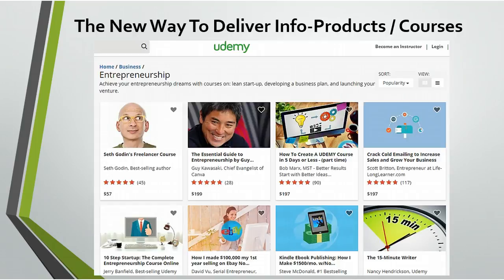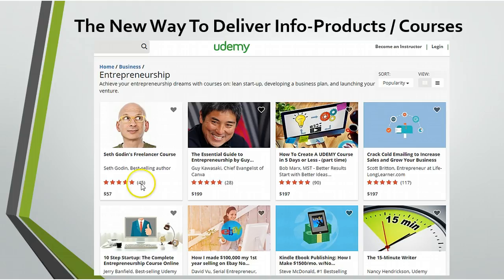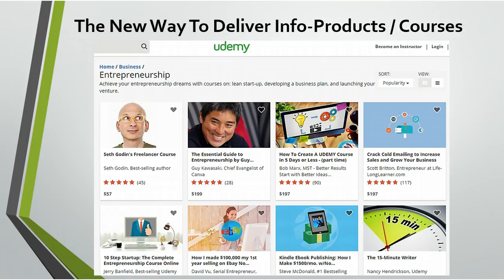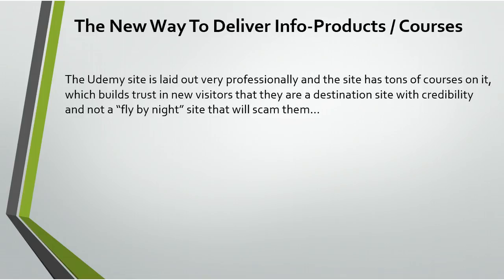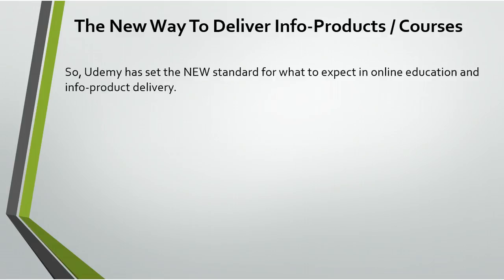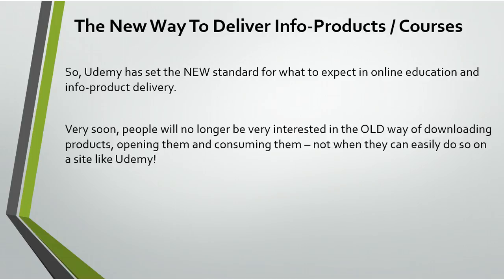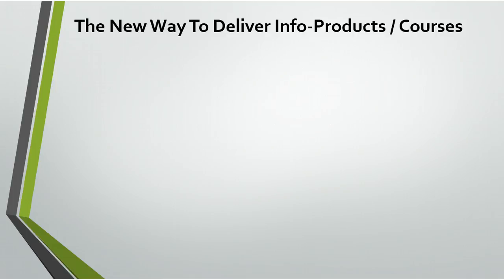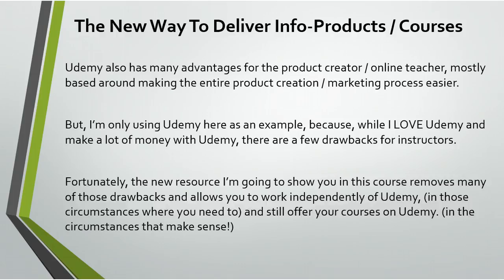How To Use Teachable / Fedora (3) The Easy Way To Sell Info-Products & PLR "How To" Courses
100% FREE: Dave's new ebook (about the online course business) FREE

This special report shows you the top 5 legitimate ways to turn your skills, knowledge and experience into a new, six-figure income.

Dave Espino is an eBay and Internet Marketing expert.

Fedora: Easily Publish Courses & Products For Passive Income
How to use Fedora to publish & sell your own digital courses, info-products & private label rights products, for free!

ACTUAL 5-STAR STUDENT REVIEWS:

Great value and lots of ideas

"I just want to say thank you. I got lots of great ideas from this course and it will help me promote my courses for a lot less than what I have been doing." - Runar Sigurdsson

Great Course!

"Highly recommended course. Dave goes in depth and covers everything you need to know to get started with Teachable / Fedora. Actually, he covers some advanced techiques as well. Thank you, Dave Espino." - Alex Tarloyan

Want a super easy way to deliver your information products and online courses?

Fedora is a new platform that allows you to create your own online school and online courses (for free) and showcases your courses and information products in a very professional way.

Here are some of the more exciting benefits:

You are in complete control - you can sell your courses at full price, or you can create discount coupons to be able to sell your courses at a discount.
You can also create a membership site with multiple courses bundled in one membership site!
You can charge a one-time price for your products or you can charge a monthly recurring or annual recurring billing.
What if someone refunds one of your courses? You can just delete that student from your course, making it impossible for them to access it again.
You can email all or some of your students directly, through the course platform to offer them new products and courses.
You can revise, renew or completely replace a course, if you wish.
You can deliver course content in video, audio, ebook, (PDF) text and image formats.
You can easily adapt your current PLR content to this platform to create true, high-value multimedia courses that your customers will LOVE.
The course layout and platform is super-easy to use and user-friendly and presents your PLR courses in the most professional way possible.

You get complete, "look over my shoulder" video training as I show you how to turn your online course or info-products into a valuable online course.
You get real-world demonstrations on how to set up your Fedora online courses, step-by-step...
You get a simple tutorial on how to easily import your existing Udemy courses - literally in minutes! (the video demo I did for this course showed an almost instant import of my Udemy course!)
You get 5 proven ways to market your newly published courses so that you can begin making sales asap.